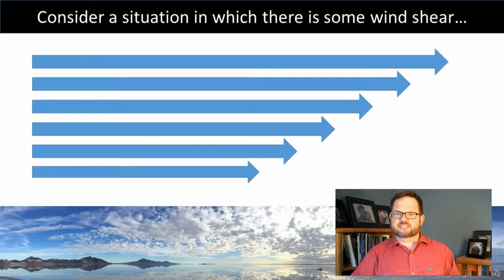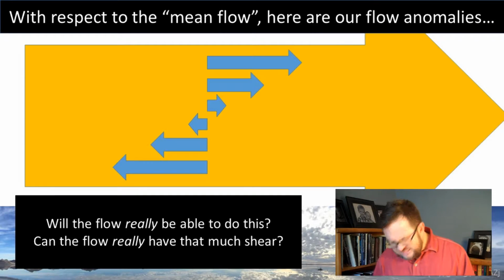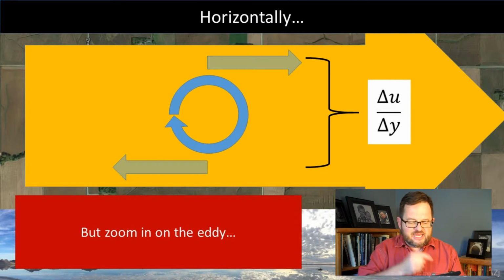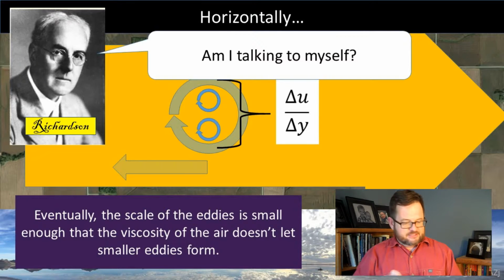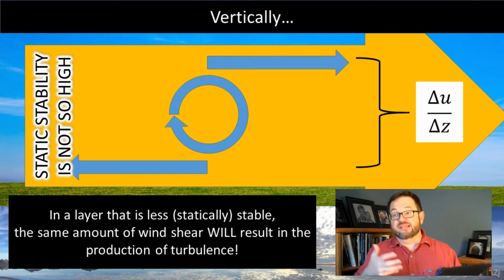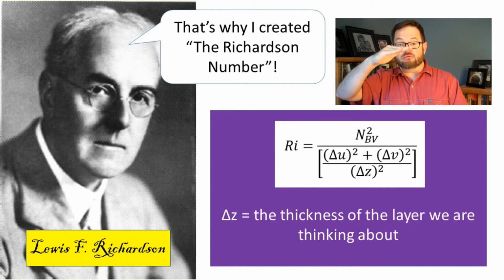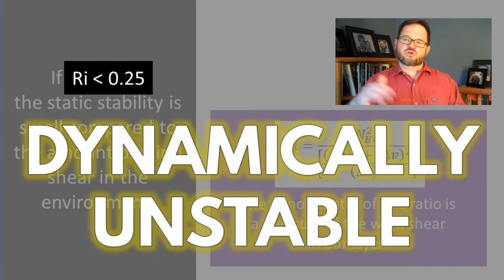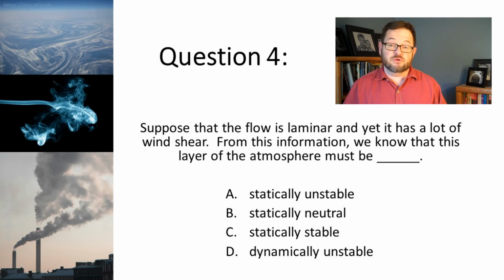Landberg What is Turbulence, Part 2